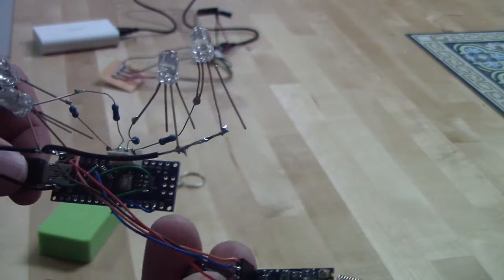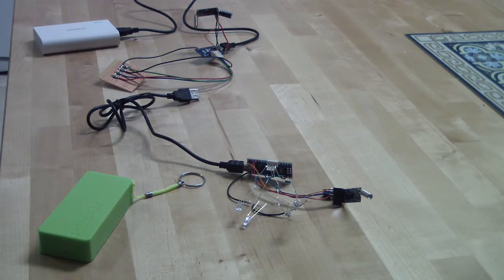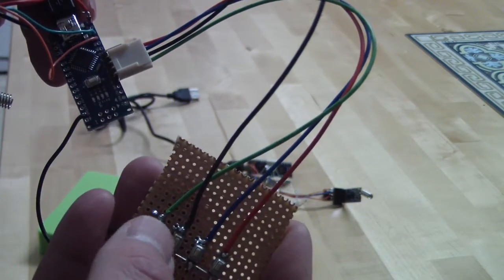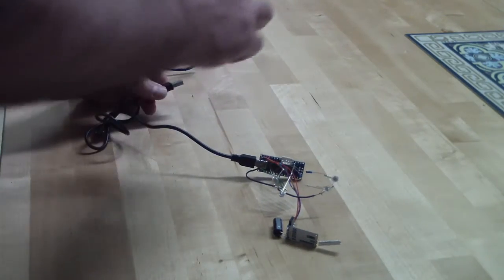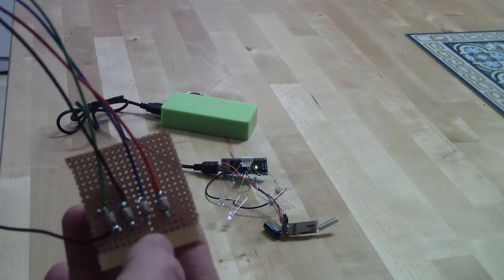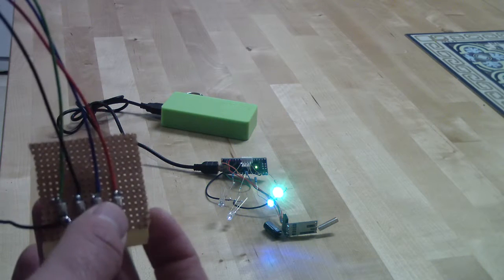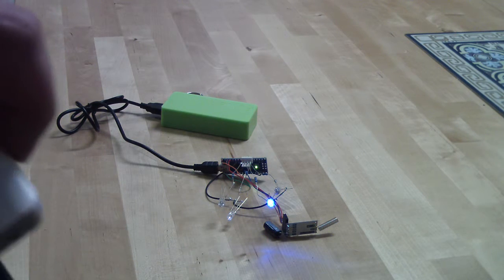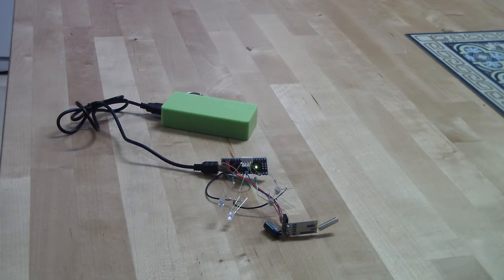HC 12 Uart Transciever Part-2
This is an example after I have written a code in order to Toggle 4 LEDS, you can use it to control various of equipment.
I will share my code later so you may use it

Link to USB to UART for Configuring the Module on Ebay